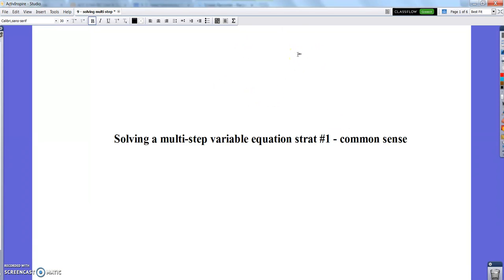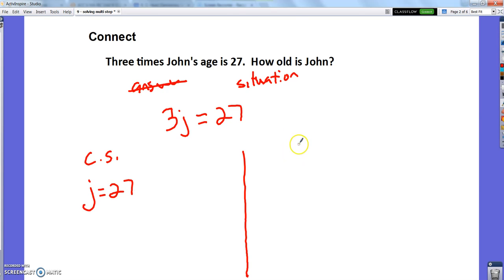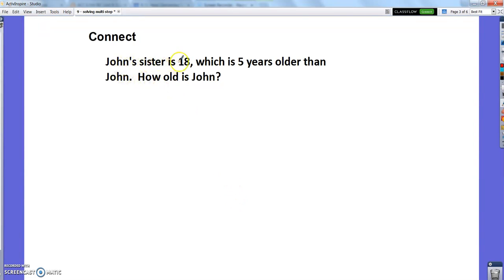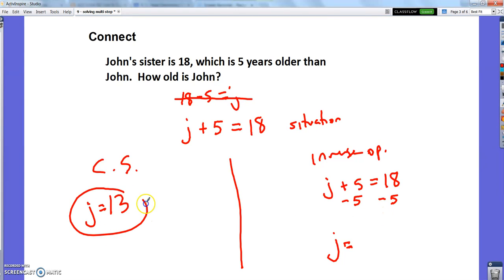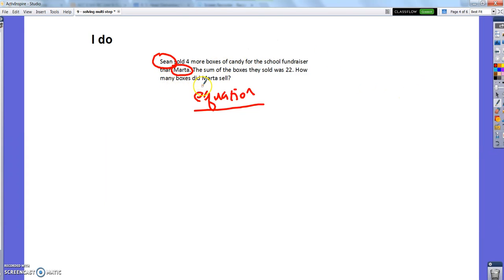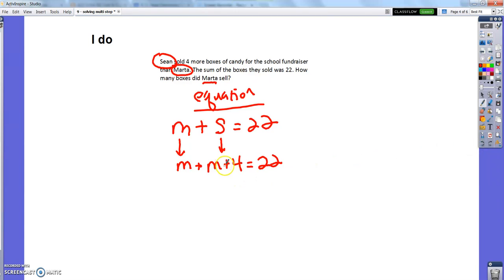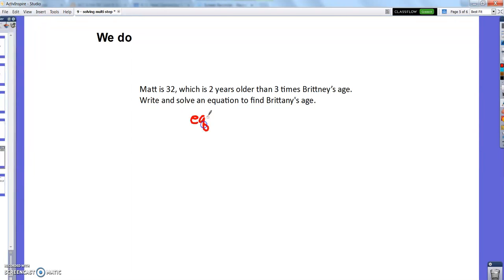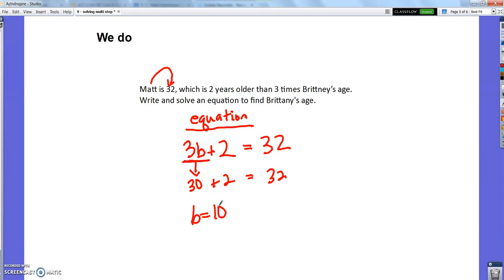7EE Lesson 11 - solving multi-step equations strategy #1 common sense